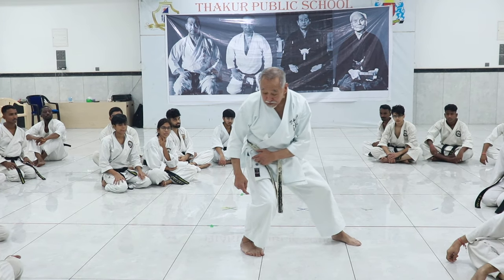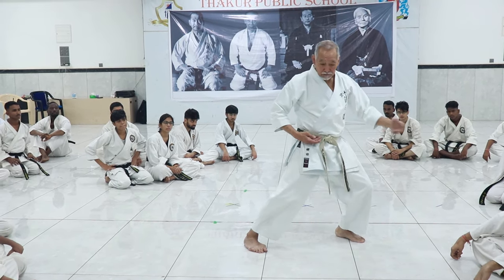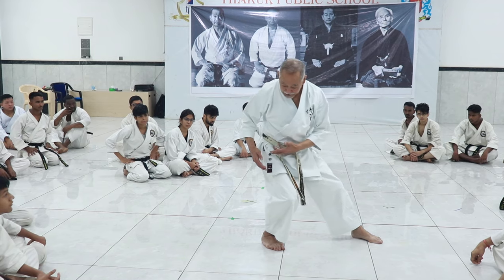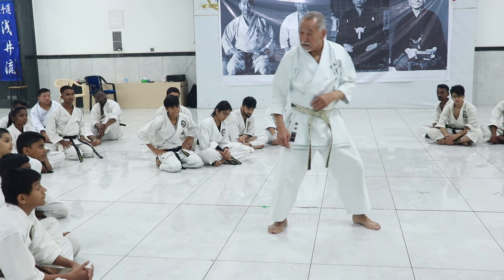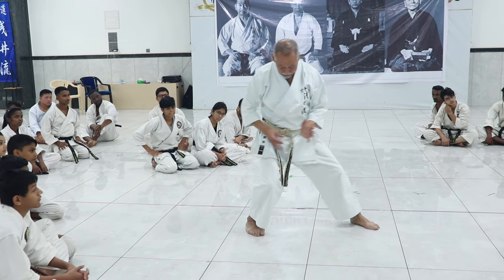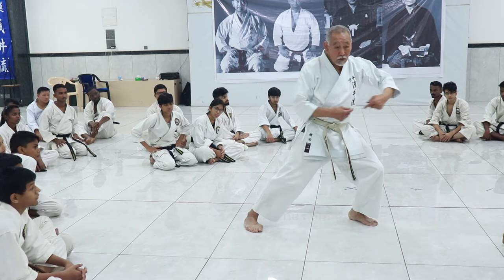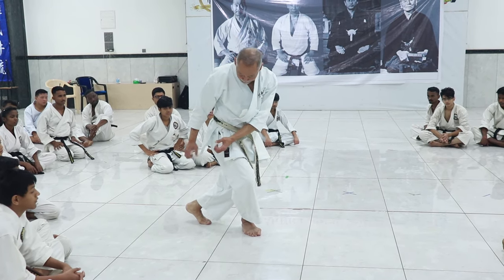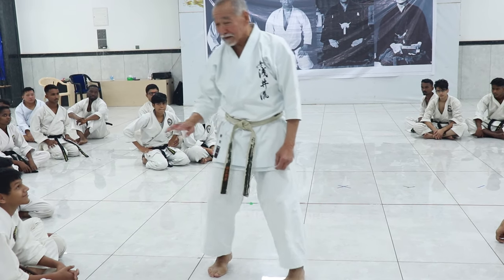Kihon (basic of basics #3), How to step backward in Zenkutsu dachi correctly, 2024 Mumbai seminar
ASAI karate:
浅井空手：基本中の基本稽古その参、前屈立ちで正しく後退する仕方・インド講習会

Here again, this is really the fundamental basics of body shifting. Stepping back is more challenging and more practitioners seem to have a problem doing it correctly.

I emphasized the horizontal motion of the hip line. It must travel smoothly in the horizontal line without rocking. I demonstrated how the hip line goes back and forth without moving the feet.

When most of the body weight shifts to the rear leg (looks almost liken Kokutsu dachi 後屈立ち), you will draw (pull) back the front leg/foot. At this time, be sure not to push the front foot off the floor. You need to pull your leg backward.

This is the secondly most important point in this body shifting. When the feet are together (Heisoku dachi 閉足立ち), the body balance becomes 50/50 momentarily. However, you do not stop there, the pulled back leg will continue to move backward.

Be sure to keep the majority of the body weight on the supporting leg while the retreating leg goes back. Also, some people tend to lean forward or the buttocks stick out. You need to keep the upper body up right all the way through.

I am sure all the senior practitioners know all these important points. On the other hand, not too many people are doing this body shifting very correctly.

Another problem is that those people are not aware that they are not doing it correctly. I suggest you do it slowly and have someone take a video of your performance to check.

Then, you can really see how you do your techniques. You may have done this with your kata performance. Checking your basics in this manner is probably more beneficial. At least, this is my recommendation.